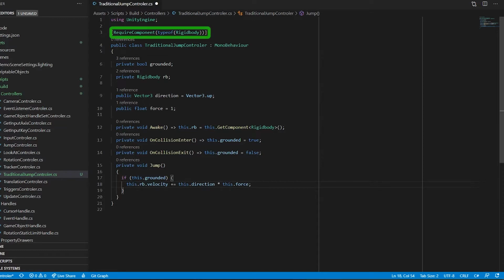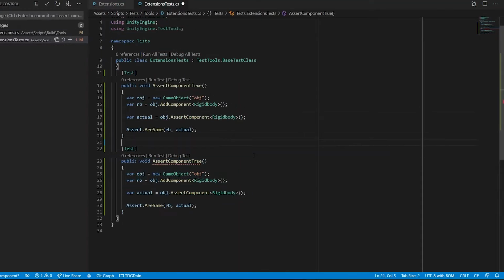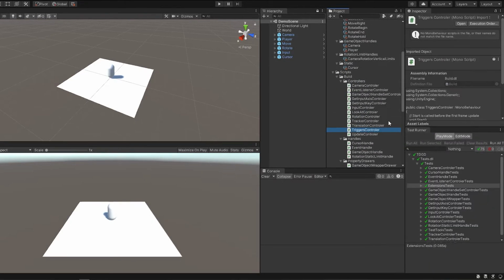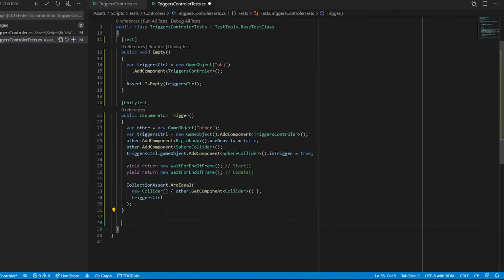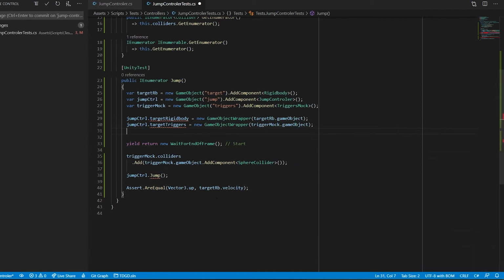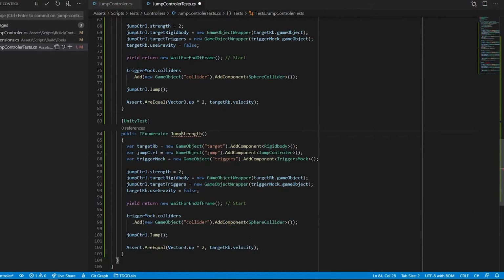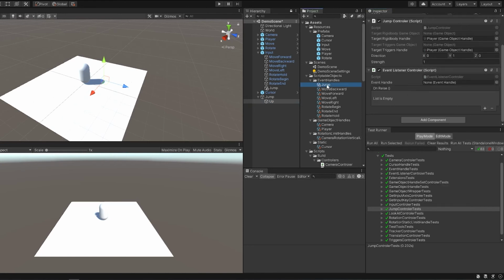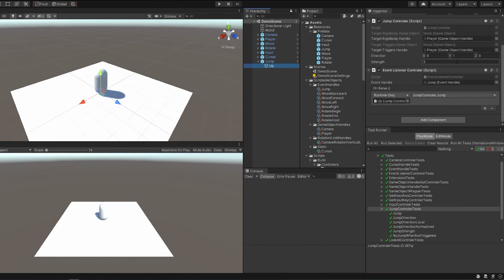Test Driven Development in Unity - Part 10: Jumping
This video is part of a series to discover test driven development within Unity.

In this part we will implement simple jumping.

You can follow this tutorial along by checking out/downloading the "tut-9-refactor" release of the git repository.